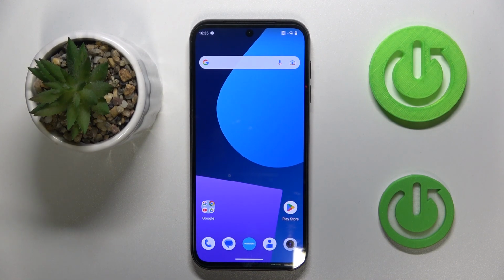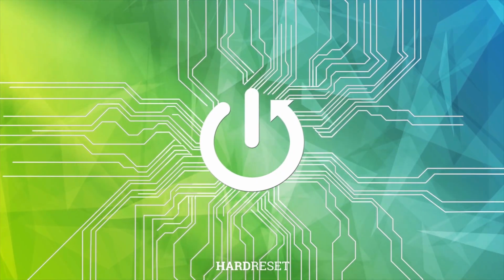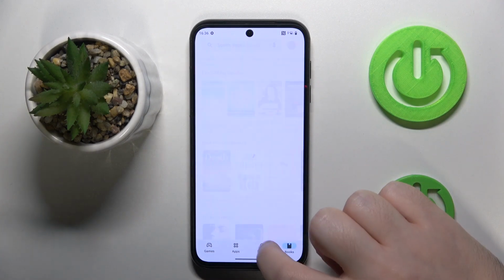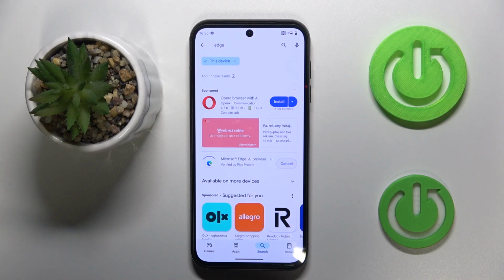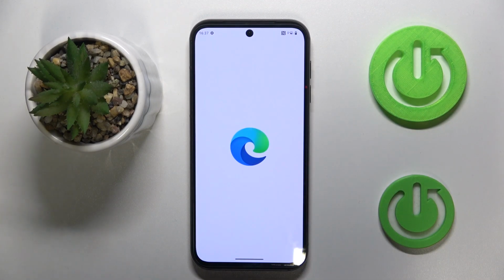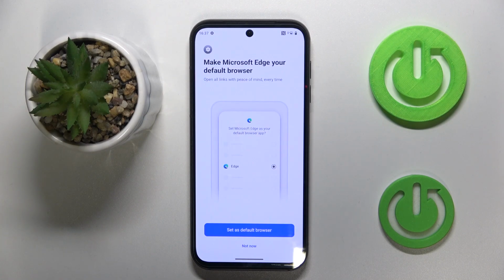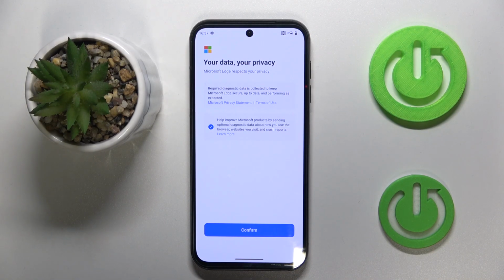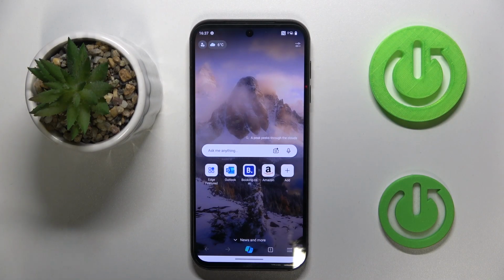Fairphone 5 - How to Install Microsoft Edge? | Browse the Web Your Way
Hello! Installing Microsoft Edge on your Fairphone 5 gives you access to a fast and secure browser with unique features like collections and cross-device syncing. We’ll show you how to download and set it up step by step. Having an alternative browser can enhance your browsing experience and improve productivity.

How to install Microsoft Edge on Fairphone 5?
Where can I download the Edge browser app?
Why should I use Edge over the default browser on Fairphone 5?